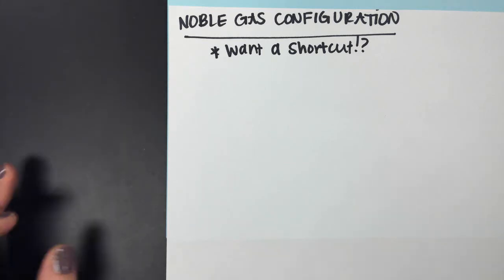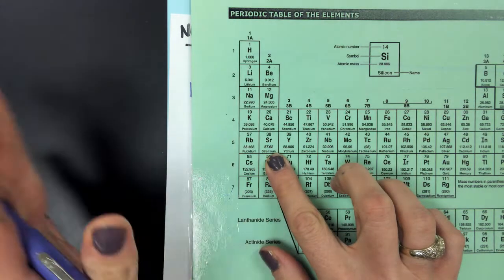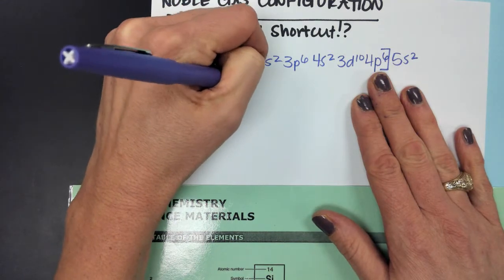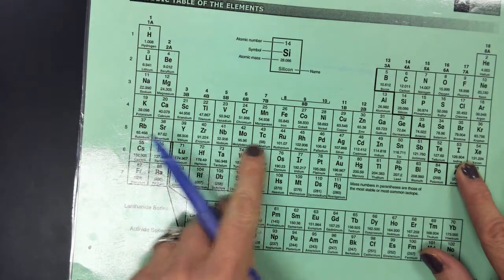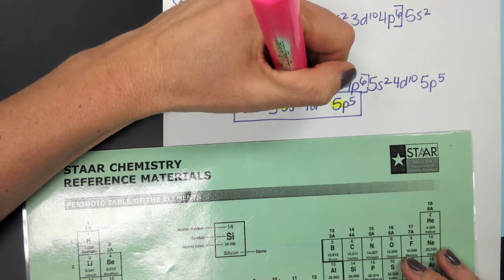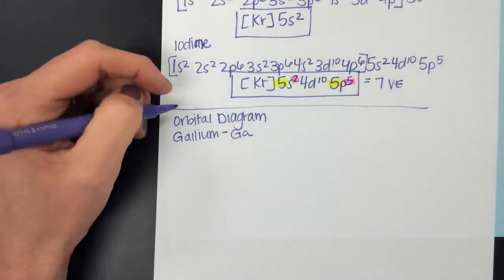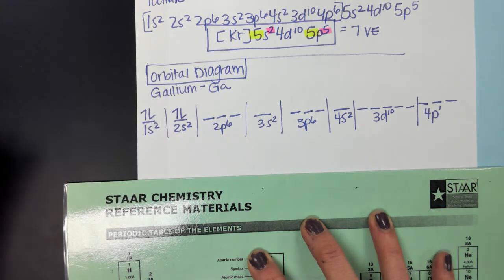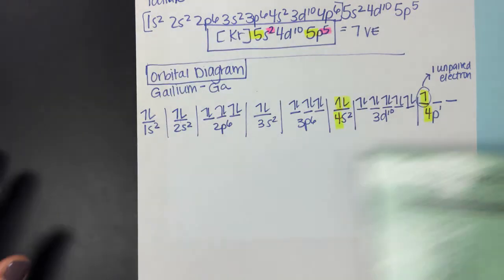Noble Gas Configuration + Orbital Diagram Reminder